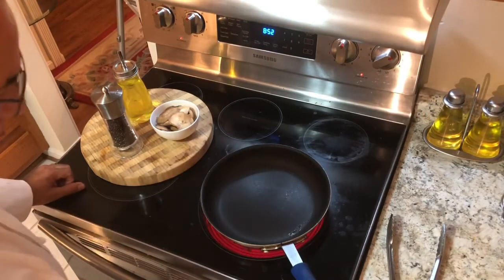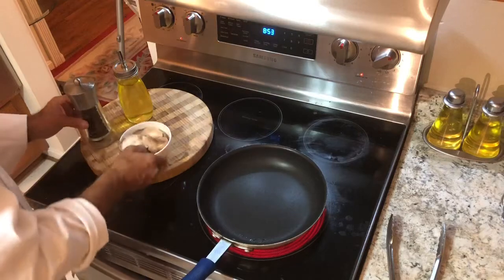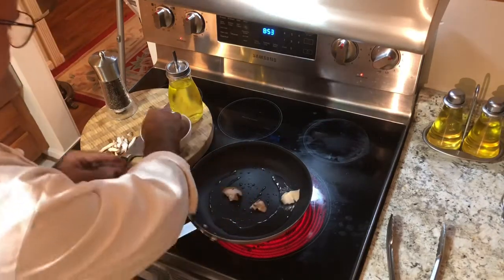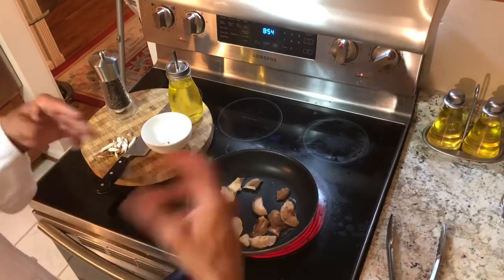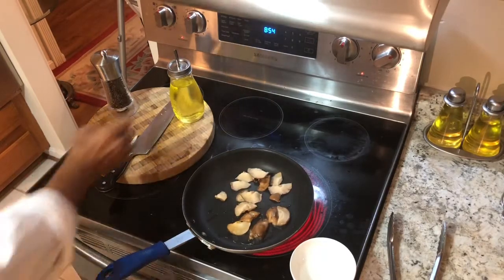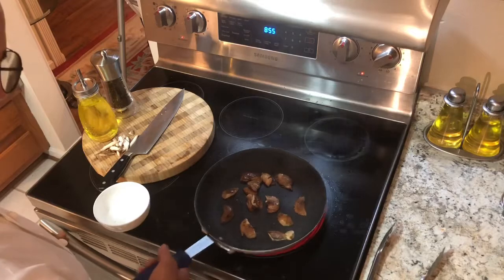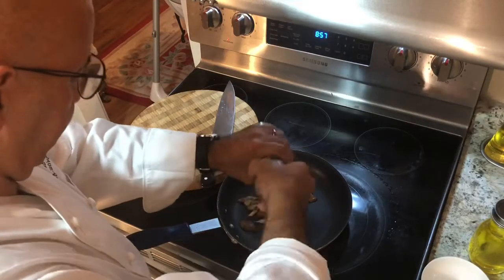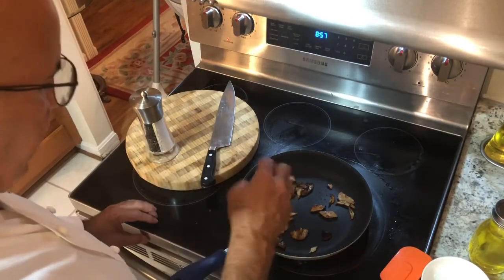how to cook shiitake mushrooms Nice Christmas side dish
This is mushroom season
I sautéed some shiitakes the proper way
Do not put to make in the pan
Sauter until slightly brown
Season and serve